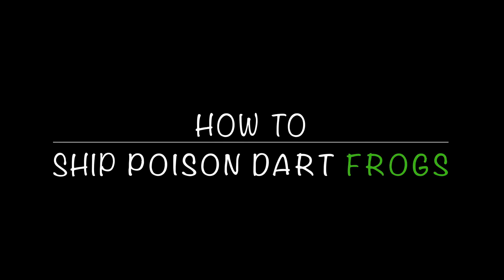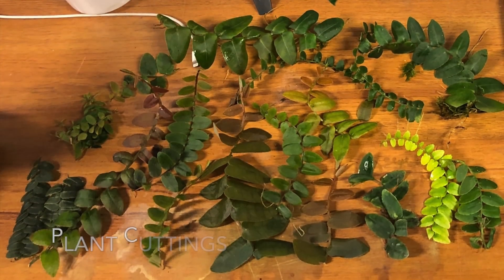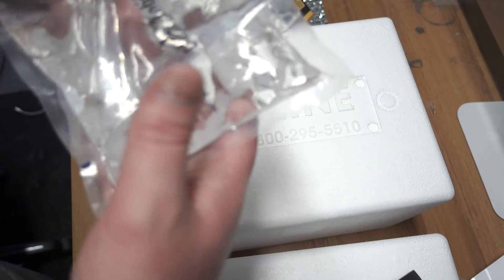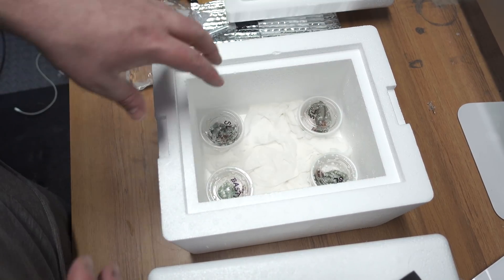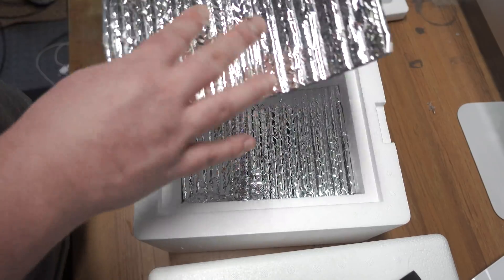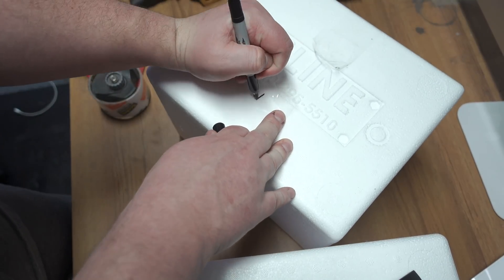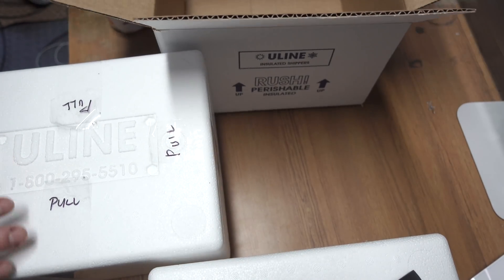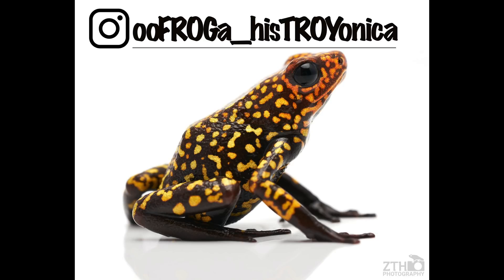How to Ship Poison Dart Frogs!!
Insulated not insulted